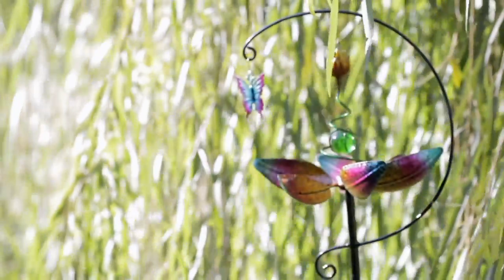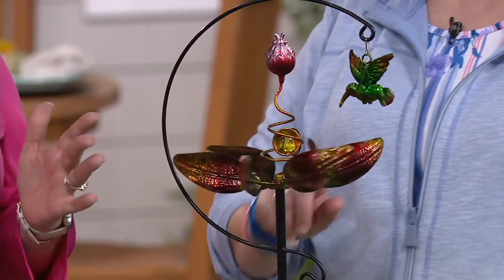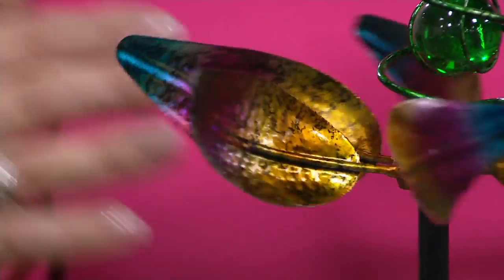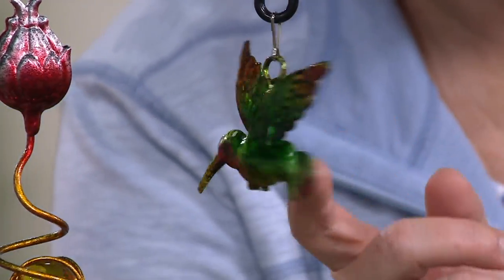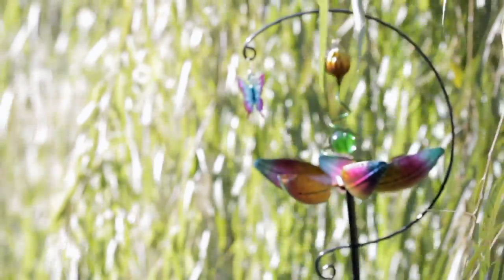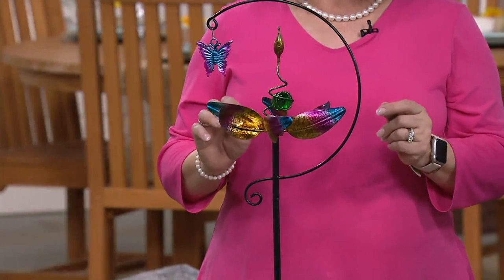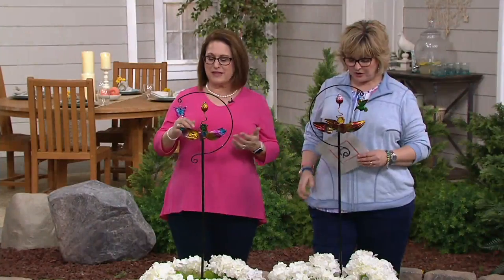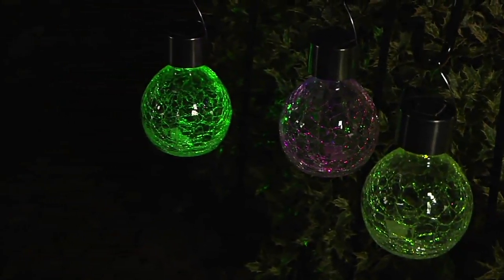Plow & Hearth Midi Wind Spinner with Charm on QVC